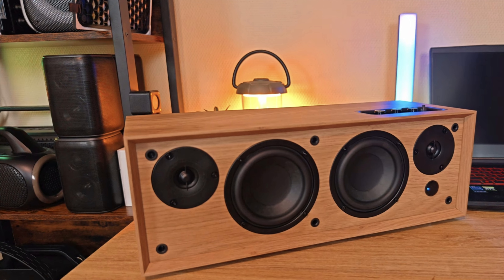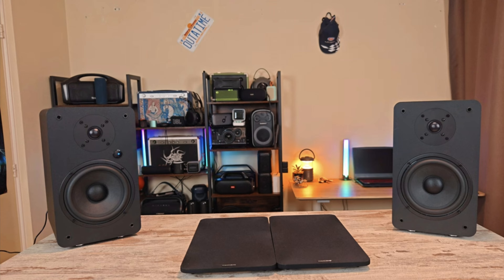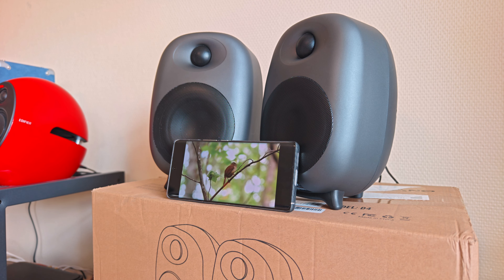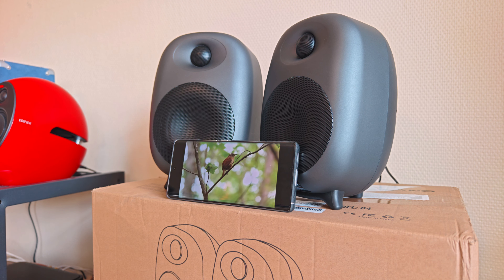Vulkkano D4 - Soundtest "GREAT STEREO BASS PERFORMER?!"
AMAZON US: